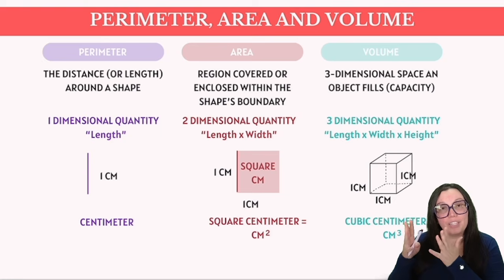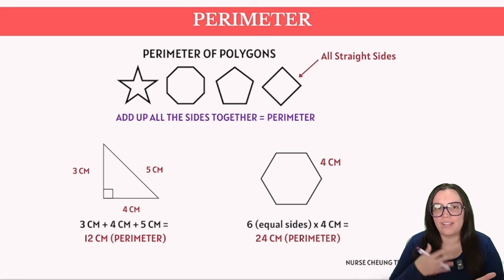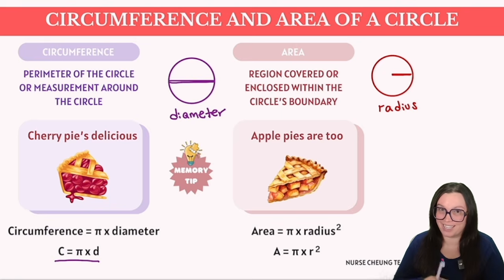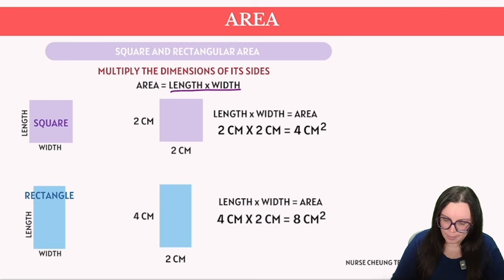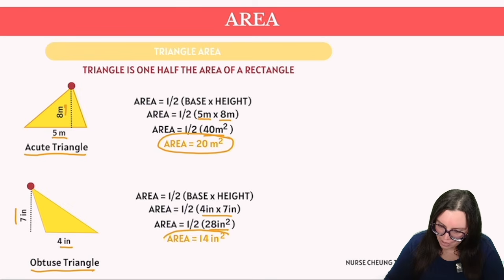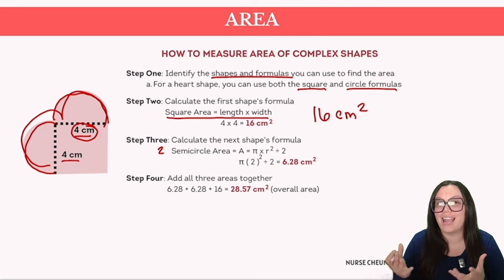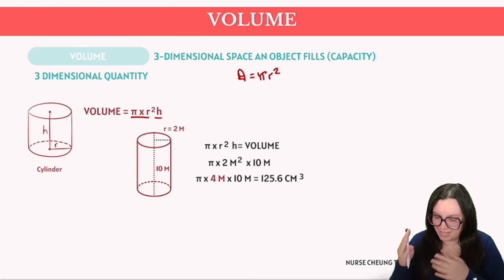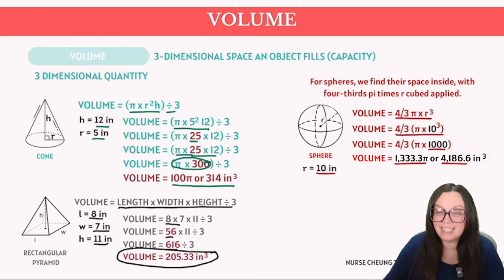2025 ATI TEAS Math 7 Perimeter, Circumference, Area, & Volume Study Guide (with Practice)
Feeling puzzled by geometry questions? Whether it's wrapping your head around the perimeter, figuring out the circumference, calculating areas, or diving into the depths of volume, our latest guide is your key to unlocking these mathematical mysteries.

⌚️Timestamps:

00:00 Introduction
00:11 Perimeter, Area, and Volume Overview
02:27 Perimeter Overview
05:37 Complex Polygon Perimeters
07:15 Circumference and Area of a Circle
11:40 Area Overview
12:13 Area of Square and Rectangle
13:09 Area of Triangle
16:47 Area of Parallelograms and Trapezoids
19:41 Complex Polygon Area
22:20 Volume of Square Prism and Rectangular Prism
23:29 Volume of Triangular Prism
24:23 Volume of Cylinder
25:25 Volume of Cone, Rectangular Pyramid, and Sphere